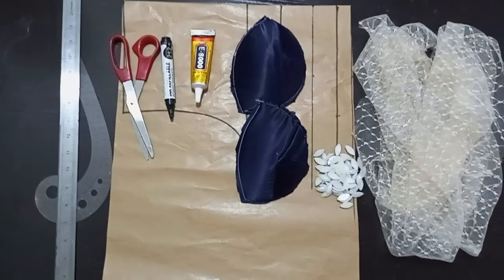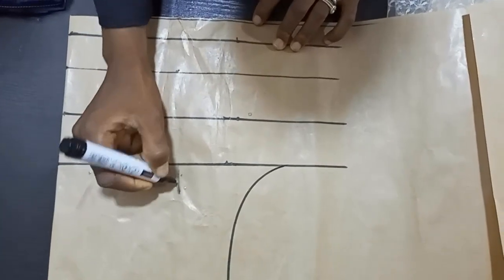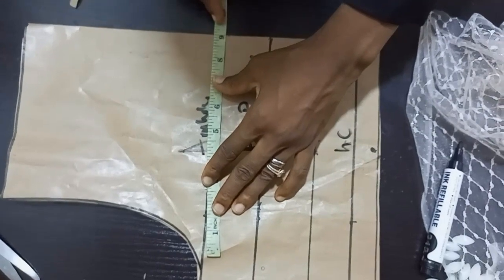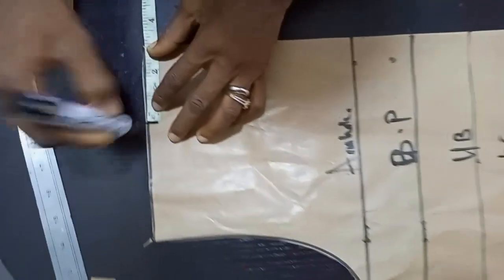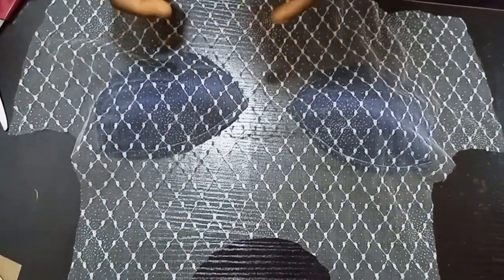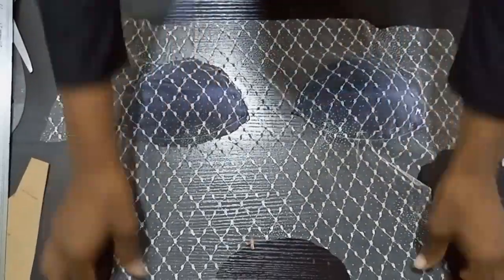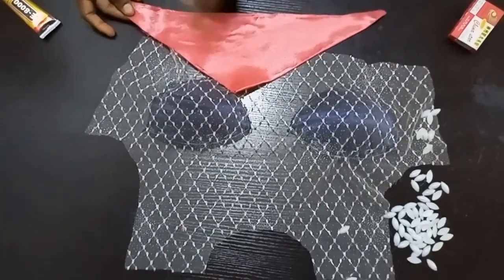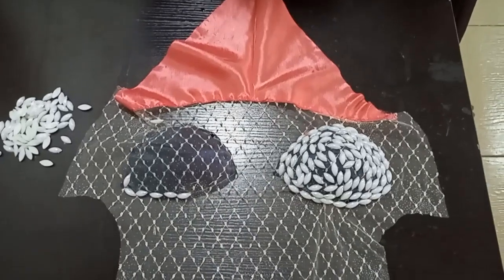Trending illusion corset || How to make illusion corset [DETAILED]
here is a detailed tutorial on how to make an illusion corset dress